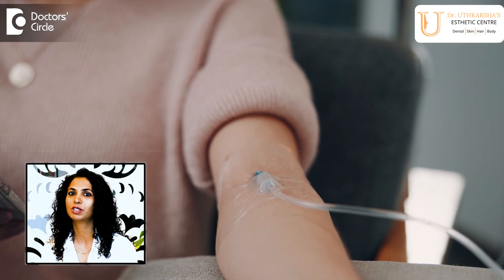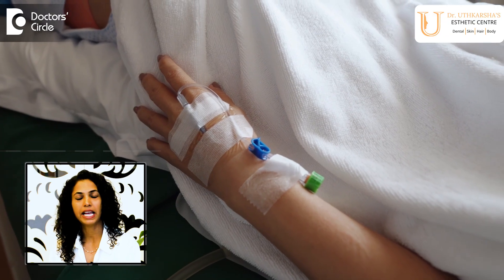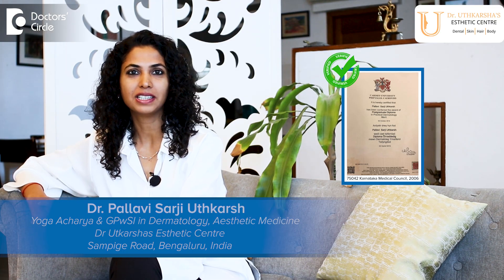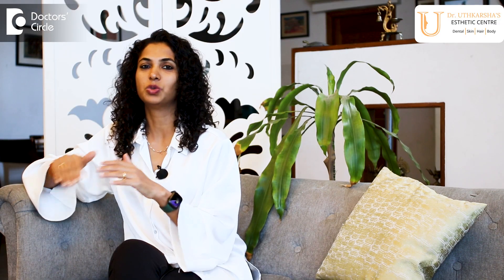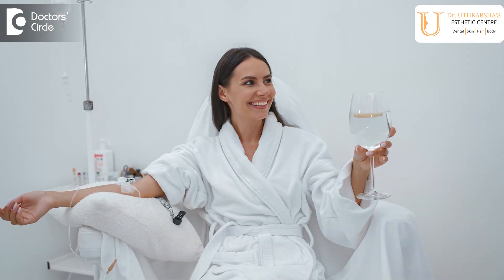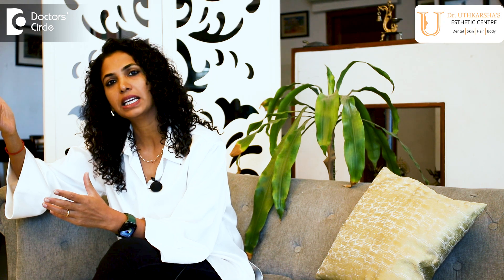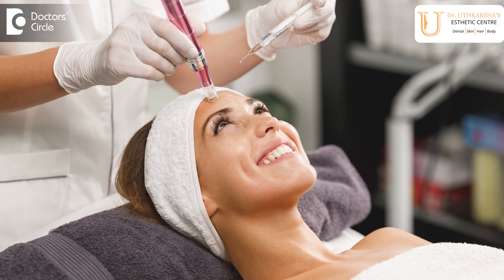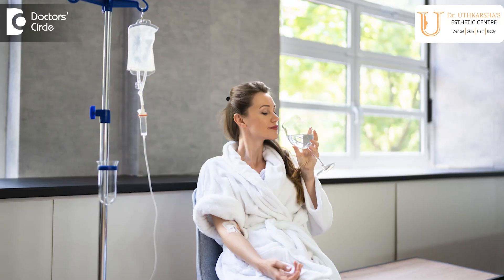Glutathione for Skin Whitening | GLUTATHIONE IV DRIP - Dr. Pallavi Sarji Uthkarsh | Doctors' Circle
Registration No 75042 Karnataka Medical Council, 2006 | Registration No 75042 Karnataka Medical Council, 2006Dr Pallavi Sarji Uthkarsh| Phone: Online & in-person appointment can be booked online or by call) | Aesthetic physician & Wellness Expert | Dr.Uthkarsha’s Esthetic Centre, Malleshwaram, Bengaluru, India
See, the Glutathione molecule is very much in trend now. Everybody talks about Glutathione. They're like, "What is Glutathione? How should I kind of, you know, consume it? Should I apply to my skin? Should I take it as a tablet? Should I go for IV?" It is the molecule which everybody wants to. You know, Glutathione is an antioxidant molecule which is present in your body naturally. And when Glutathione was used in certain medical conditions, not exactly like a skin lightening agent, but it was used in certain medical conditions, and accidentally, one of the side effects of the treatment was skin lightening, and that's how, accidentally, they discovered that Glutathione actually can lead to skin lightening. From then on, the research towards Glutathione as a skin lightening agent is continuing, and more research is happening in this area. So let's see what this Glutathione is. So, Glutathione basically is a tripeptide molecule. So it is made up of three amino acids. It is an antioxidant. Antioxidants basically reduce the oxidative stress in your body, the inflammatory response in your body. As a result, it works as an anti-ageing molecule also because this Glutathione has an effect of inhibiting the tyrosinase, which is the key enzyme in the production of melanin. So, Glutathione reduces the melanin production. As a result, Glutathione shows a skin whitening effect. Also, Glutathione is naturally present in many of the foods we eat, starting with your dry fruits, almonds or walnuts. Yes, many of these, even greens. So all these have this Glutathione. But nowadays, Glutathione is available in oral tablets. Glutathione is there in most cosmetic products, and the most in-demand thing nowadays people are asking for is Glutathione IV infusion form. So, what actually the research actually say about Glutathione oral usage? Many case studies and even some of the few clinical trials do kind of, you know, show positive results that when people have consumed Glutathione tablets of 500 mg to 2.5 g continuously for 3 to 4 months, evidence shows that they have kind of shown more skin lightening effects. But what are the side effects of consuming this oral Glutathione? If I have to say scientifically, there are certain gastrointestinal discomforts being shown like flatulence and a little bit of, you know, gastric discomfort, but as such, not major concerns have been shown in the studies. But still, more long-term studies need to be done. But the skin lightening is again variable according to the demography and their body composition.
Glutathione | glutathione tablets | glutathione tablets uses | glutathione tablets side effects | glutathione side effects on skin | glutathione injection | glutathione injection side effects | glutathione iv drip | glutathione iv drip results